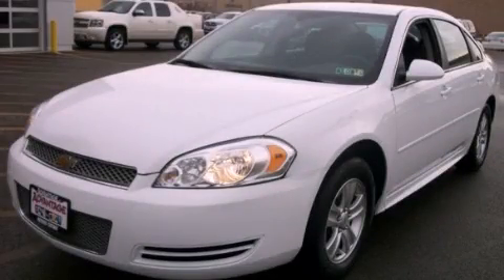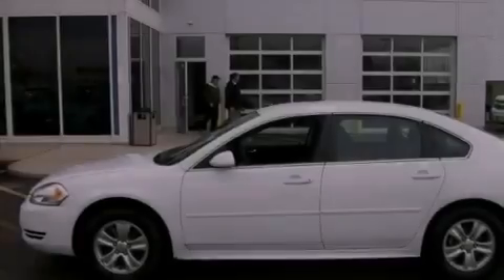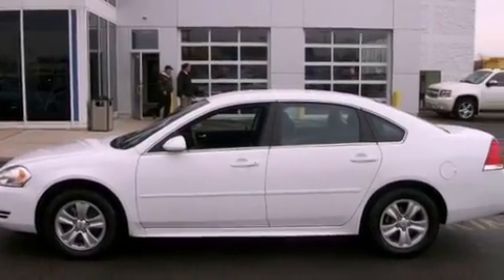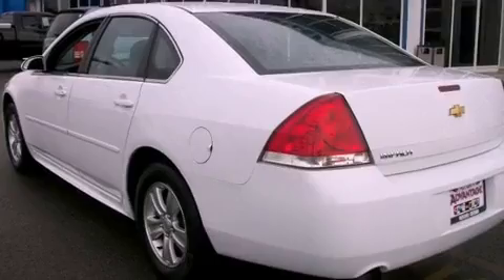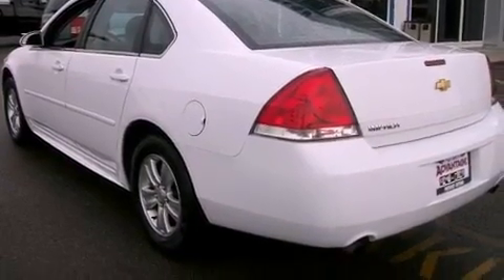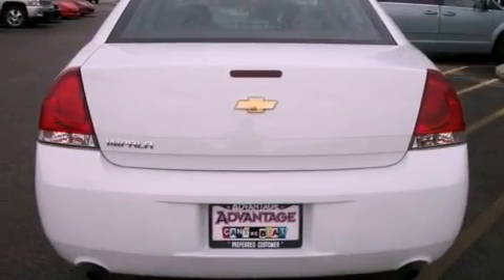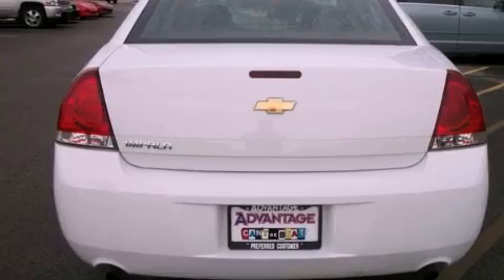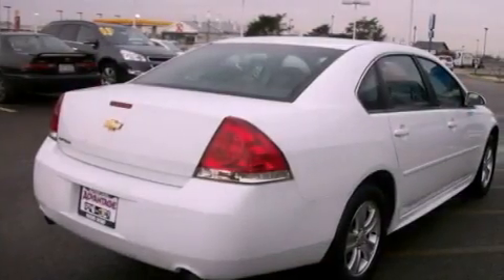2012 Chevrolet Impala Hodgkins IL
Year : 2012
 Make : Chevrolet
 Model : Impala
 Engine : 3.6L SIDI DOHC V6 VVT
 Trans . : Automatic
 Exterior : White
 Miles : 32,906
 Interior : Other

 2012 Chevrolet Impala Hodgkins IL